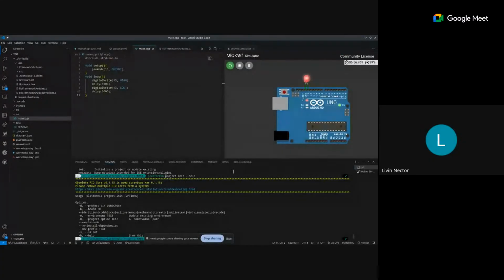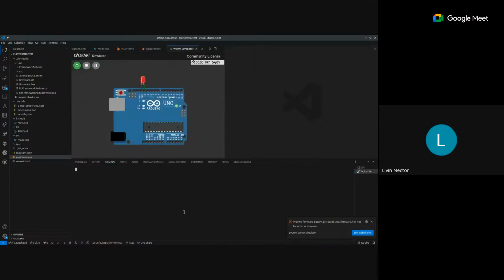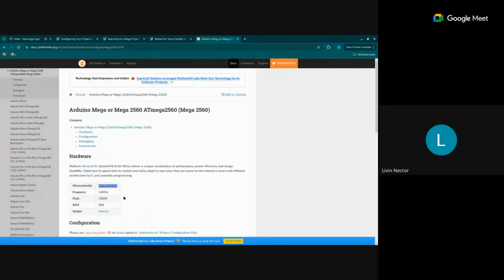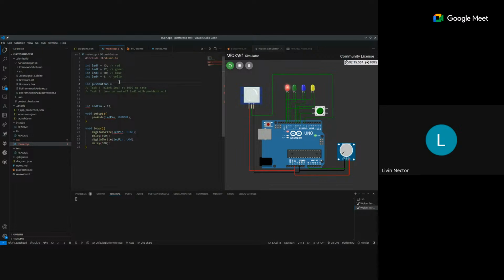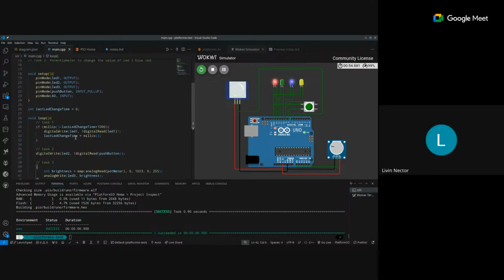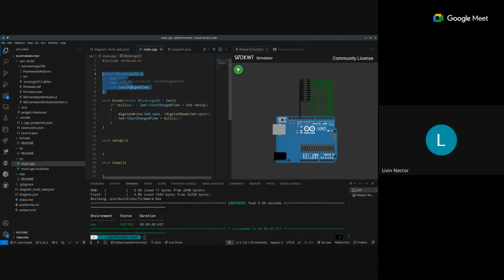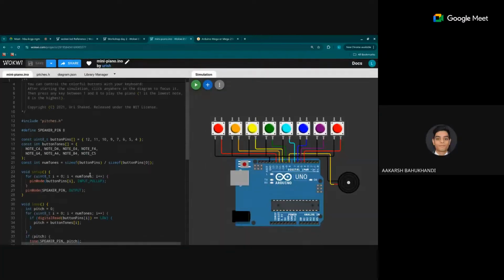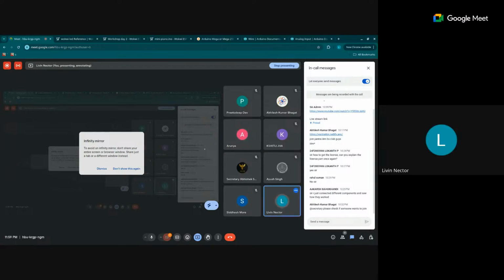Microcontroller Coding 3 Days Bootcamp Day 2 1080